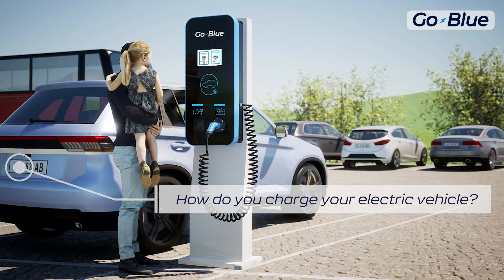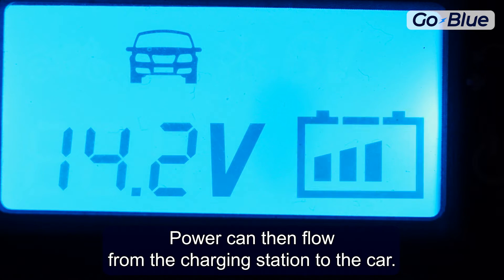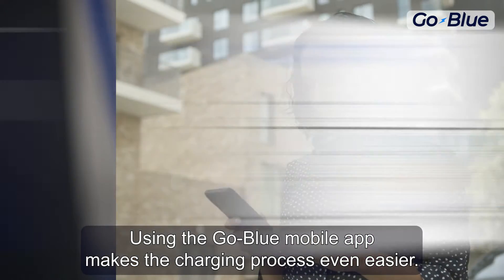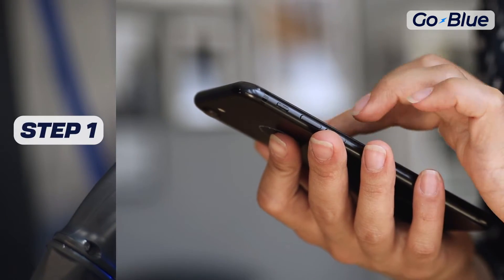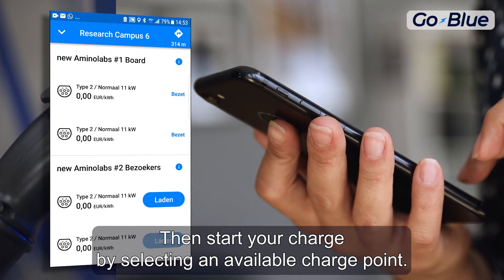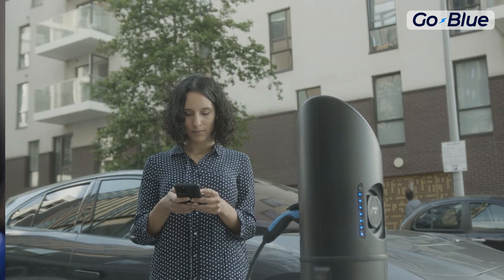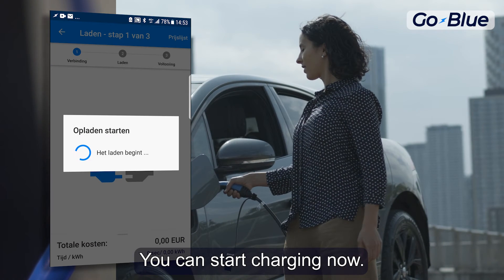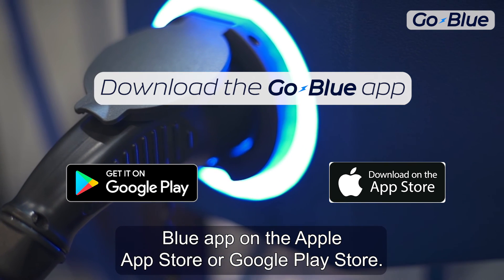Gebruiksvideo over de laadpalen Go Blue/ Usage video about Go Blue's charging stations